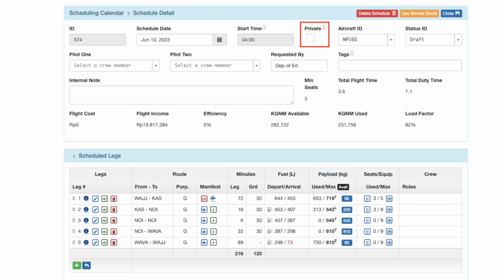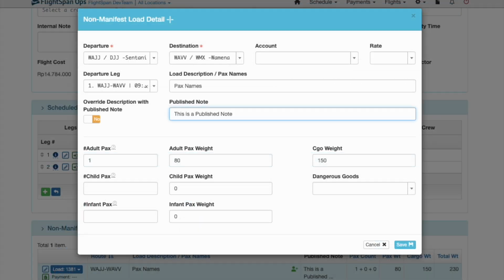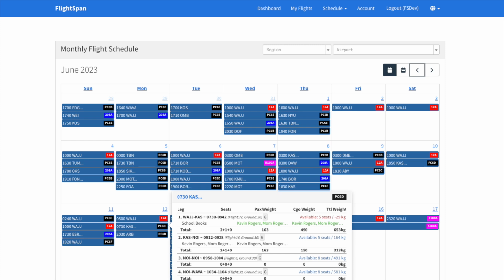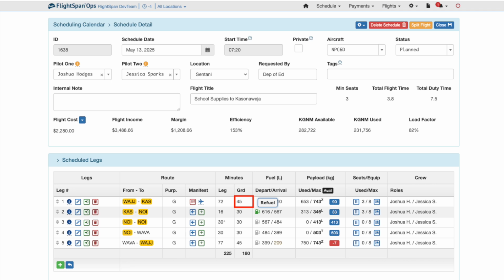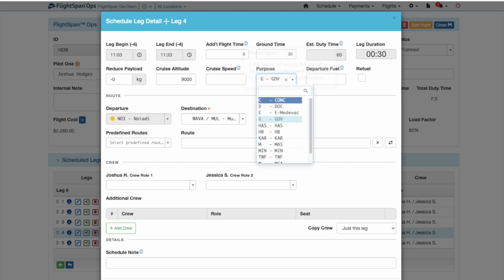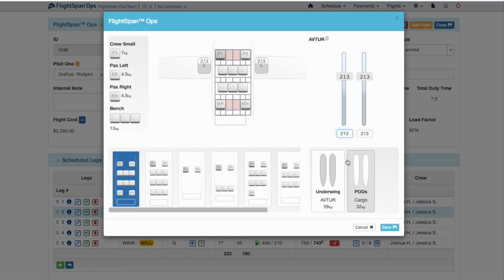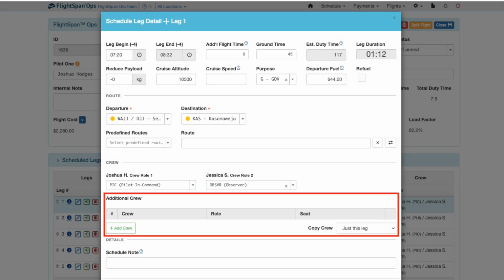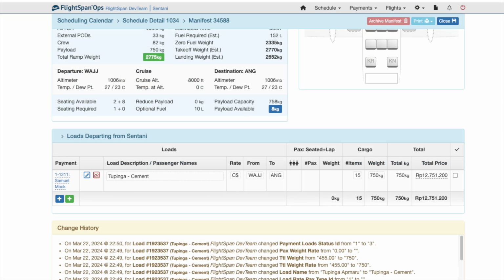6. Flight Coordinating - Refining Scheduled Flight Details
Update: Fuel logic, layout changes (2:09 - 5:51)

Once you have the basics of the flight planned, you can still refine the flight with tags and notes, assign crew roles, adjust flight and ground times, fuel loading, and more.